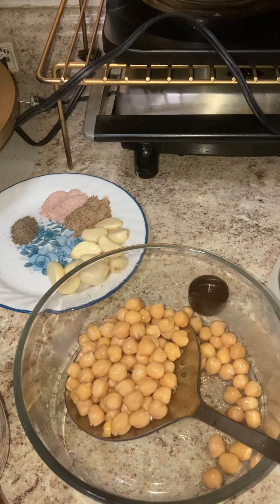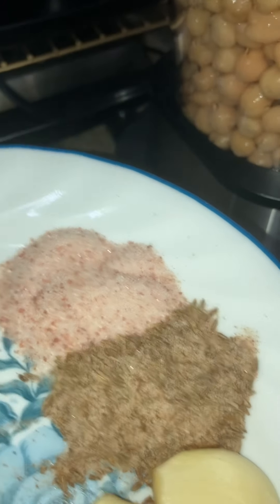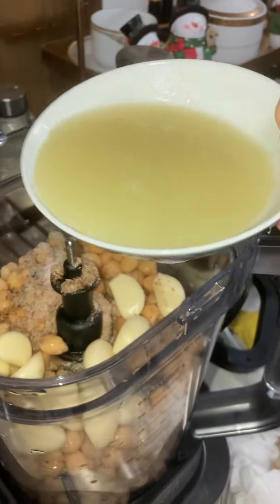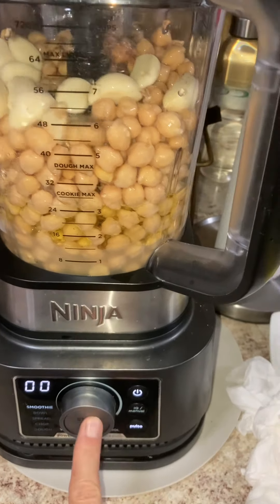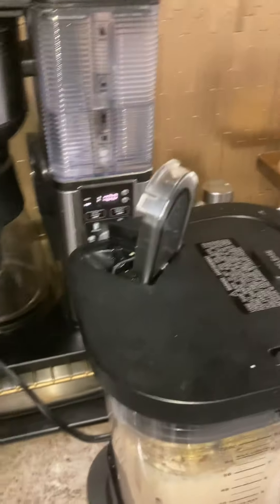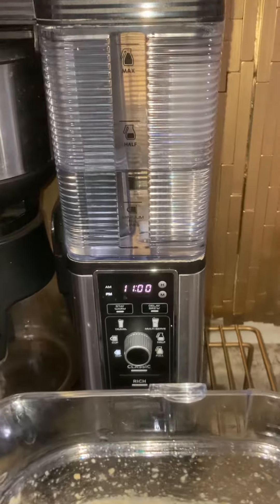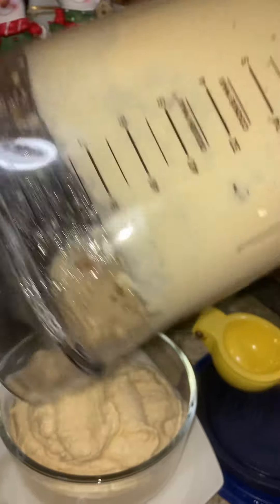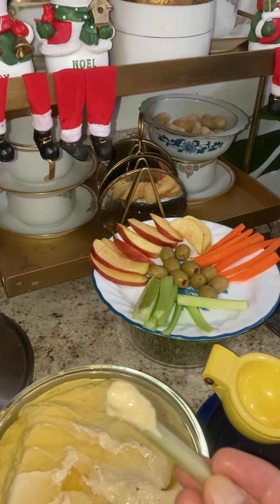Hummus Recipes for delicious creamy homemade Hummus in few easy steps.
Hummus Recipes, for homemade hummus in few easy steps. Very easy to make hummus in home. Garbanzo beans soaked in water keeps them all night, in the morning draining the old water replaced with fresh water and boiled till tender, needs few cloves of garlic, lemon juice, salt, black pepper and Olive oil, as needed. Mix in the grander machine til fully grand. Creamy hummus is ready to serve.